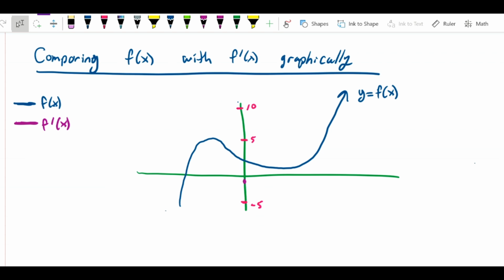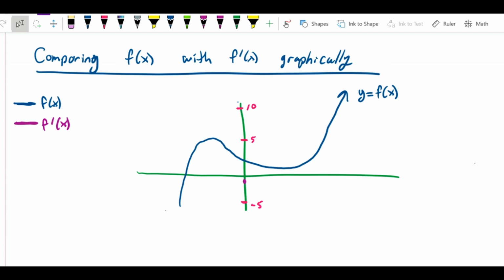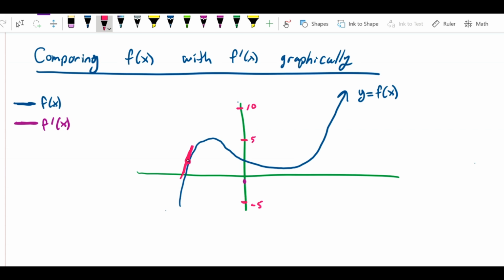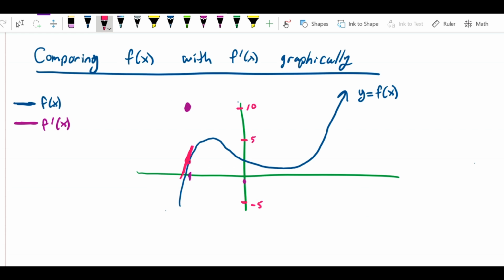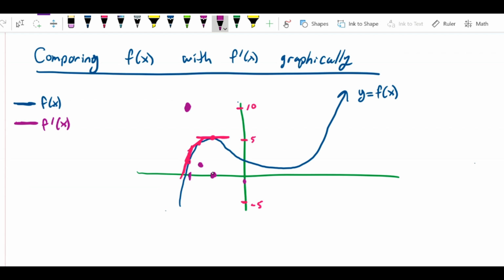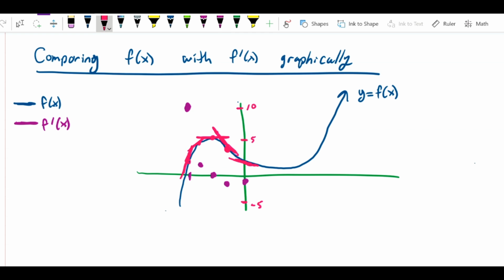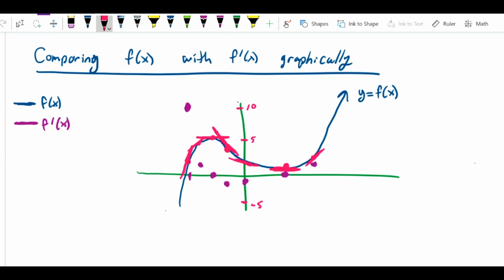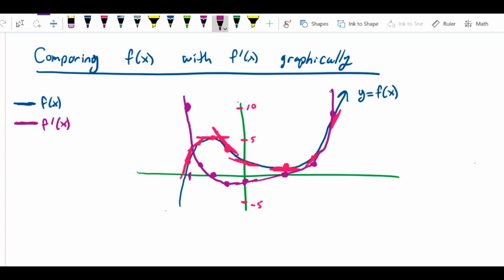Derivatives Graphical representation of derivative